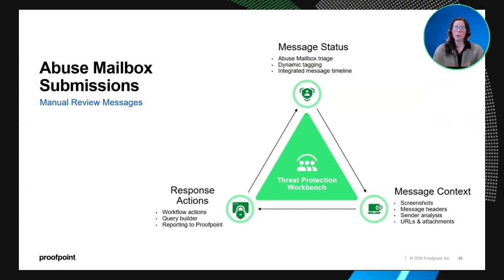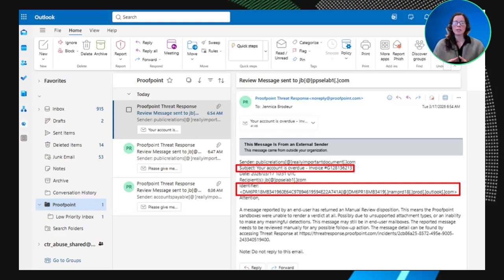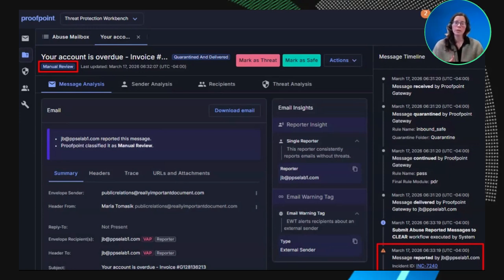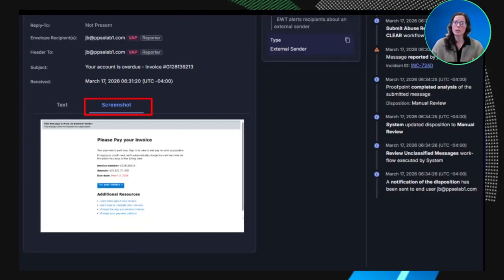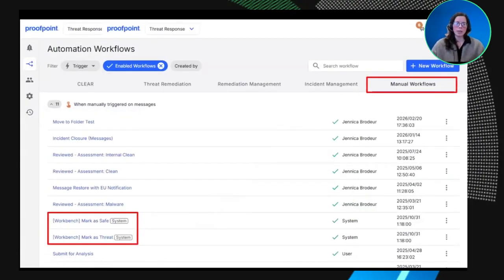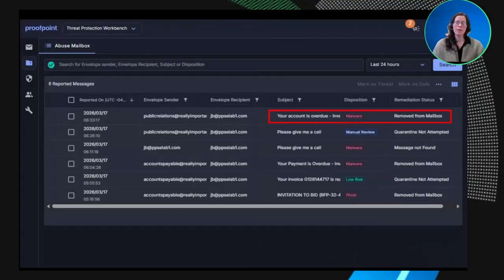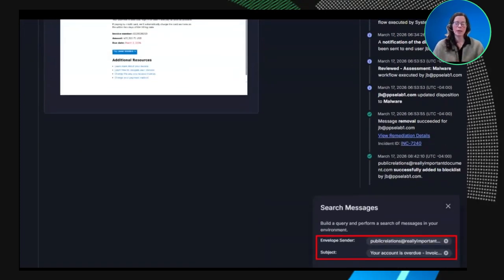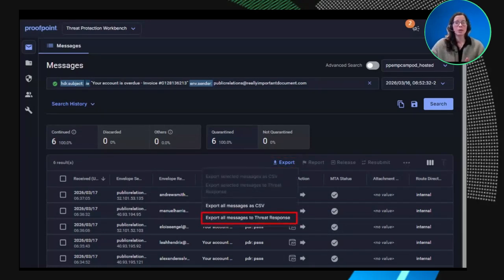Operating the Abuse Mailbox in Proofpoint Threat Protection Workbench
If your security team is handling large volumes of user-reported phishing emails, Threat Protection Workbench makes investigations significantly faster than traditional abuse mailbox workflows.

In this video, you'll learn how to review Report Suspicious submissions, investigate reported messages, determine whether an email is malicious or benign, and launch remediation workflows—all from a single interface in Proofpoint Threat Protection Workbench.

Chapters:
00:00 Introduction
01:51 How User Reports Enter Threat Protection Workbench
03:11 Investigating User-Reported Emails
07:00 Running Remediation Workflows
10:16 Pivoting to Mailflow Search
13:11 Key Takeaways